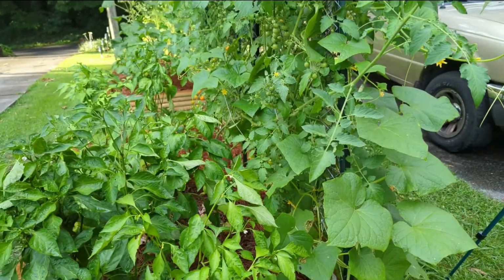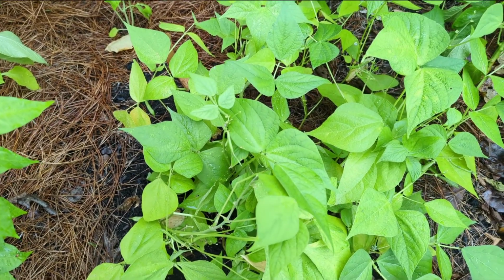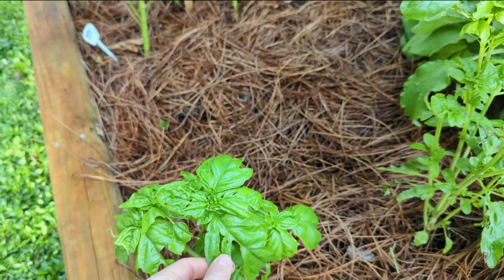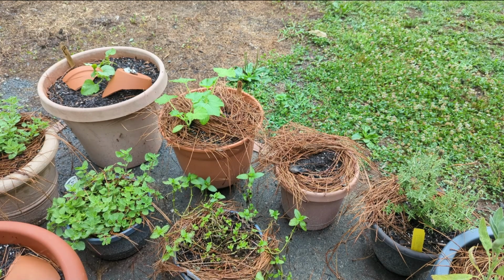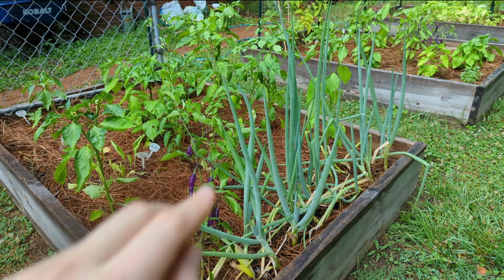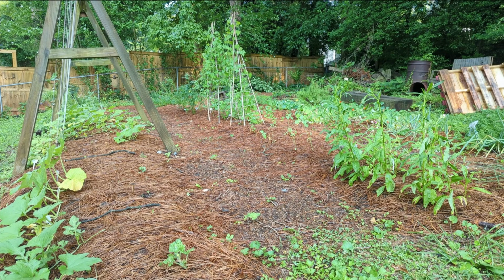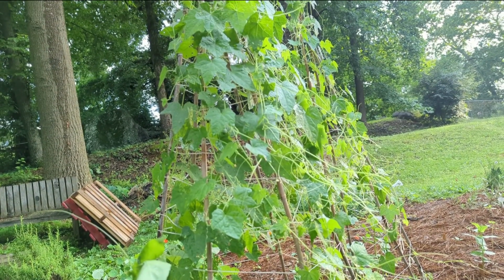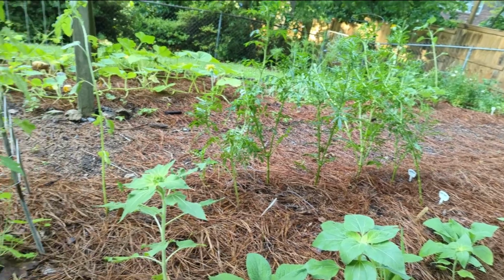How is the garden handling the heat? | Raised Beds, Containers, and In-Ground Tour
This video is to show my garden right before it hits its summer harvest peak. I don't have many pests yet. I'm regularly picking cucumbers, cucamelons, bush beans, and cherry tomatoes at this pont. Okra and peppers are loading. I've got a second round of beans and cucumbers planted. If you enjoyed this garden tour, there is a whole playlist on my channel!